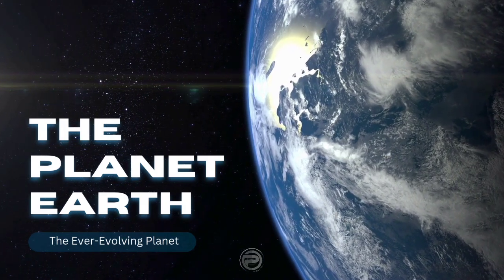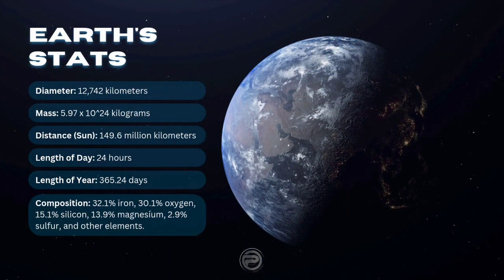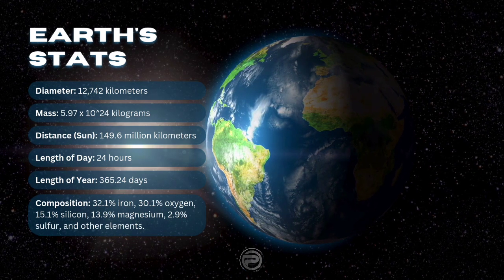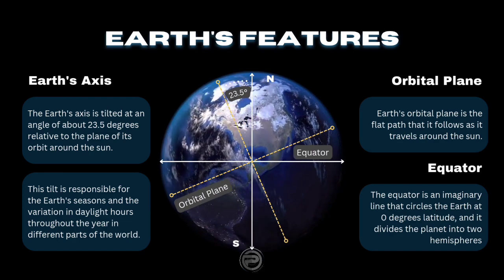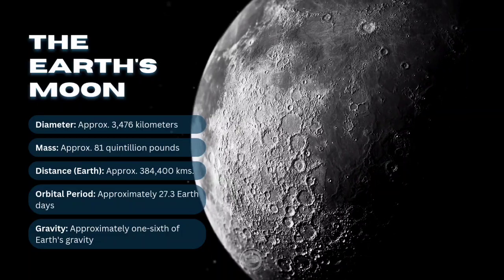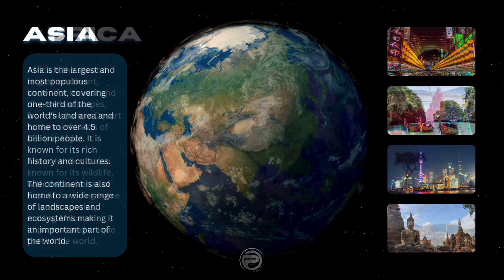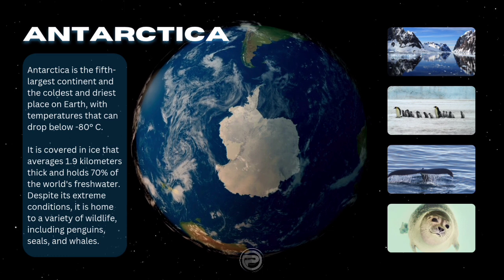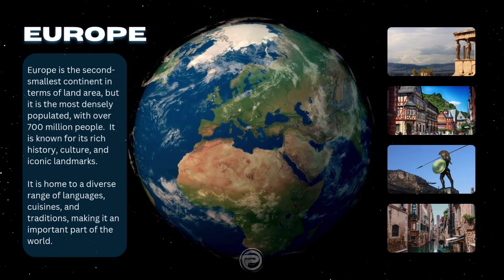Planet Earth Explained Facts, 7 Continents & Layers Made Easy!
Discover the amazing planet we call home! 🌍 In this video, we break down everything you need to know about Earth in a simple and fun way.

Learn fascinating facts about Planet Earth, explore the 7 continents, and understand the different layers of the Earth—from the crust to the core. Whether you're a student, teacher, or just curious about our world, this easy-to-follow explanation will help you understand Earth's structure like never before.

✨ What you’ll learn:

Interesting facts about Earth
The 7 continents explained
Earth's layers (crust, mantle, outer core, inner core)
Simple and clear visual explanations

Perfect for kids, beginners, and anyone who loves science and geography!